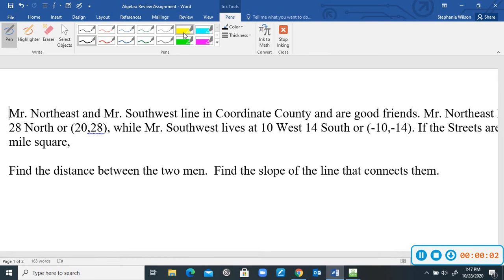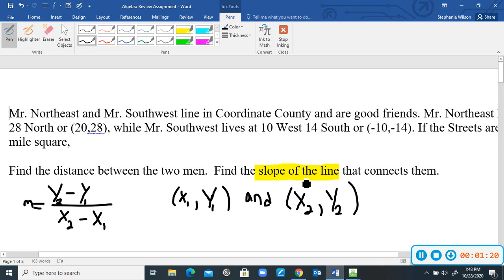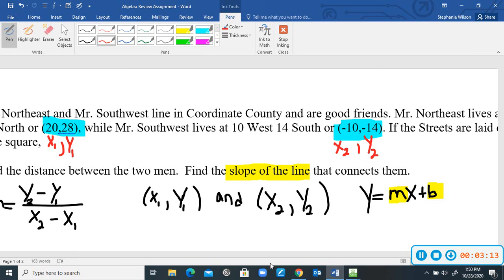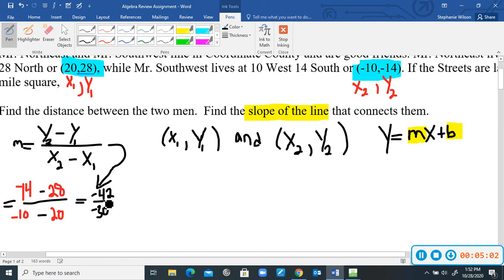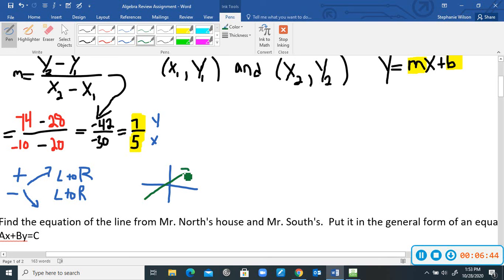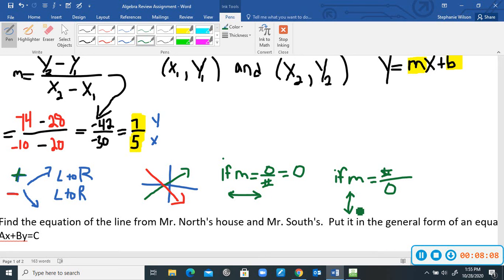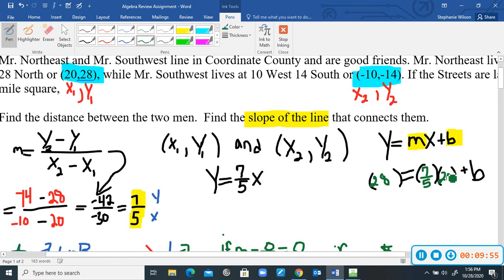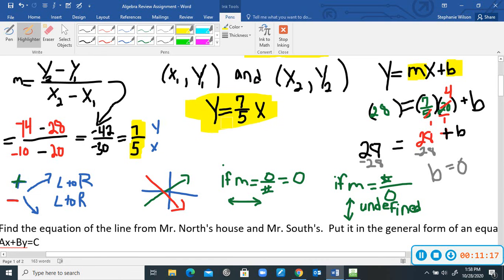Slope of the line Application